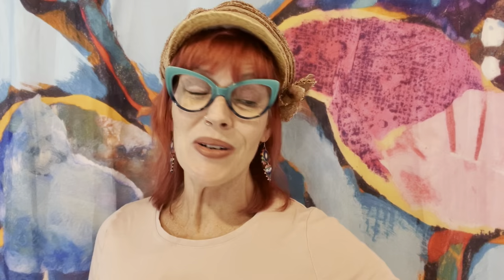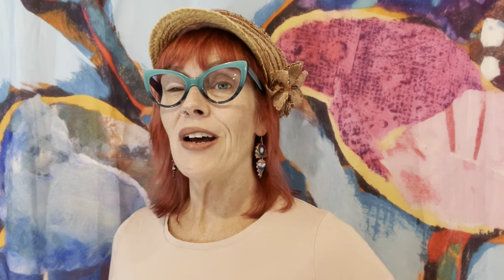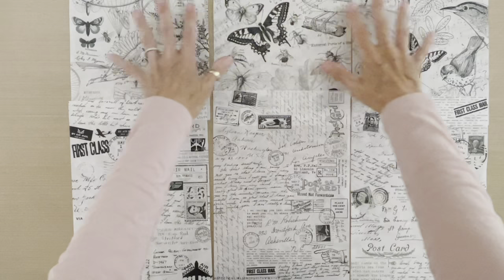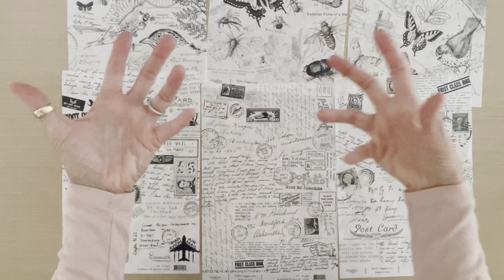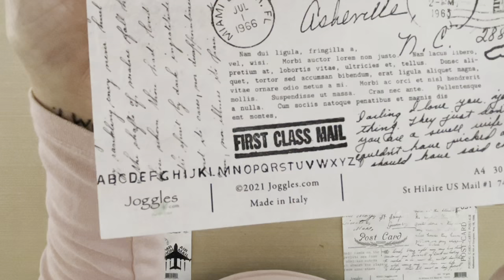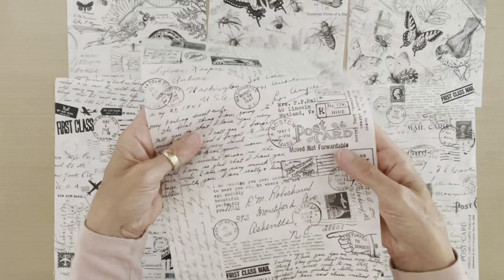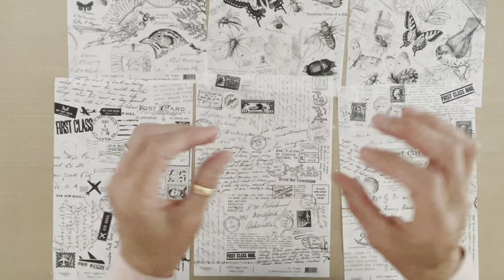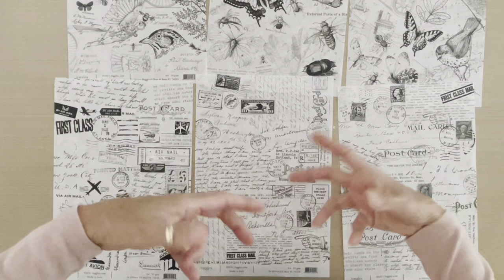Printed Rice Paper for Painting and Printing–Tutorial Tidbits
Looking for more info mentioned in this video? Just click "show more" below!